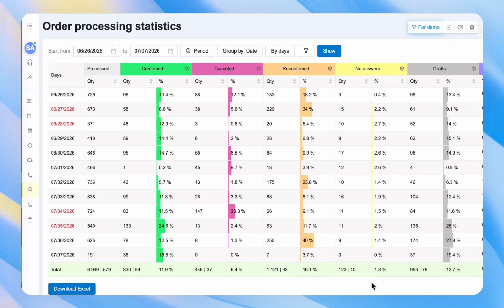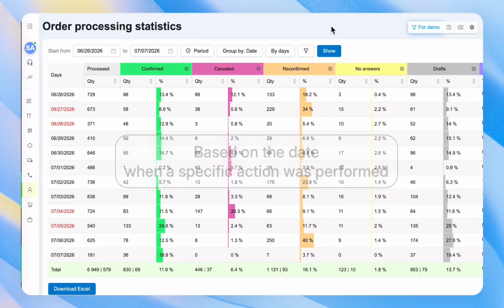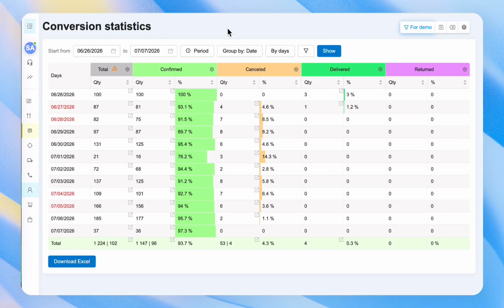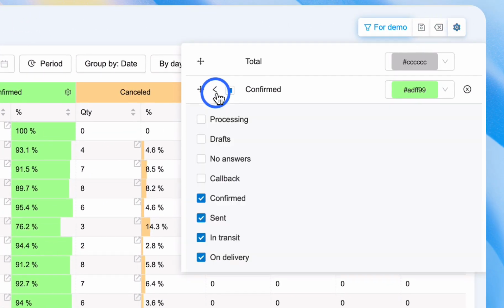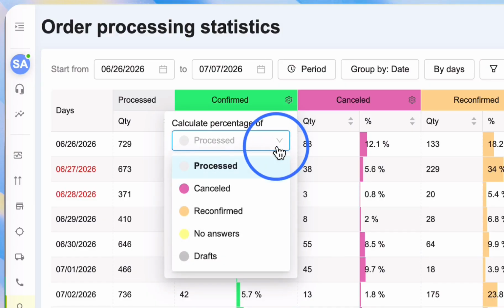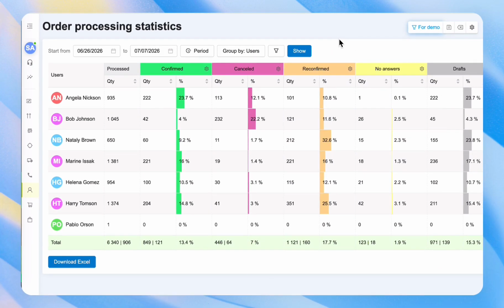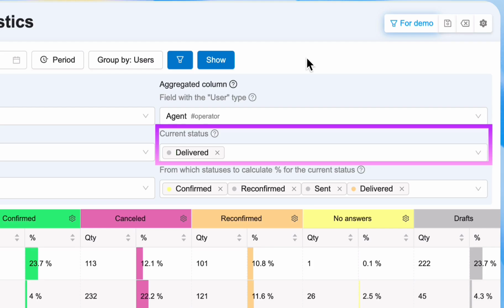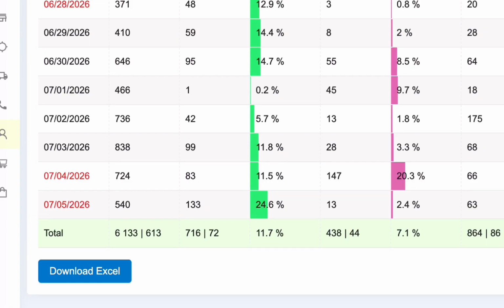Order Processing Statistics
In this video, we'll explain the Order Processing Statistics report, including:

- the main difference between Order Processing Statistics and Conversion Statistics
- what the Processed column means
- what the status columns represent
- the available settings, grouping options, and filters
- how the Users grouping works
- how to calculate purchase and return rates using the Aggregated Column
- how processing time is calculated